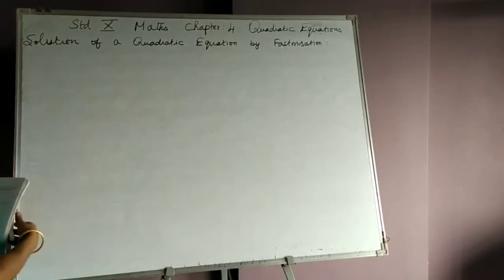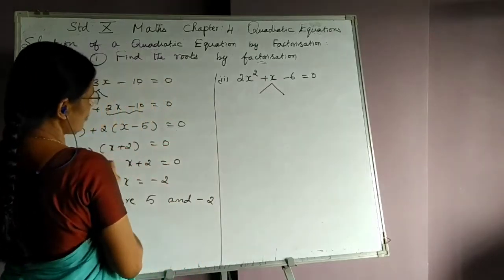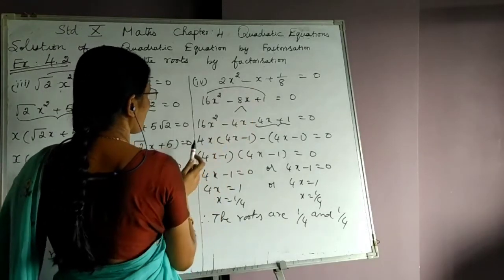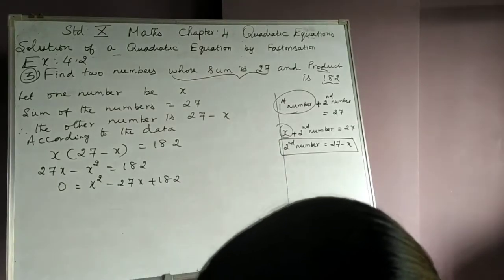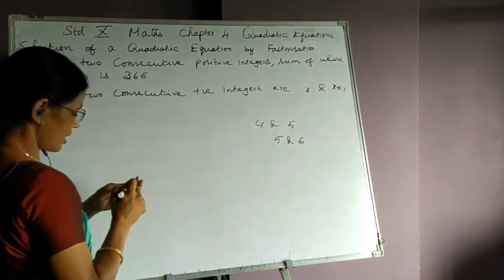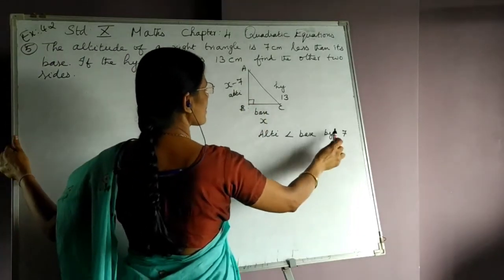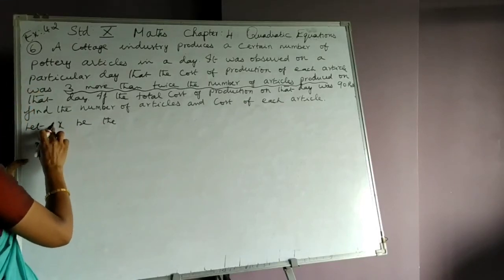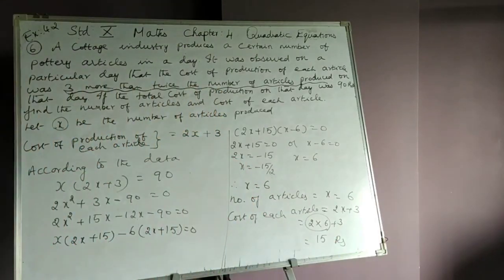Std 10th Maths Chapter 4 Part 2